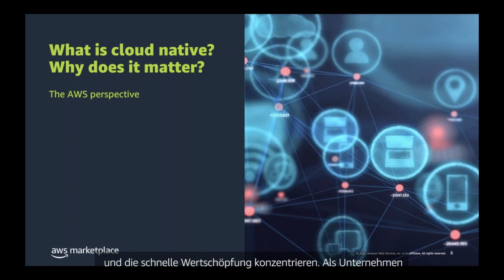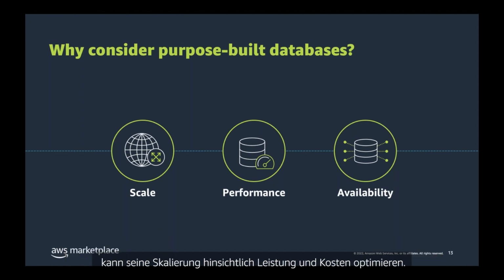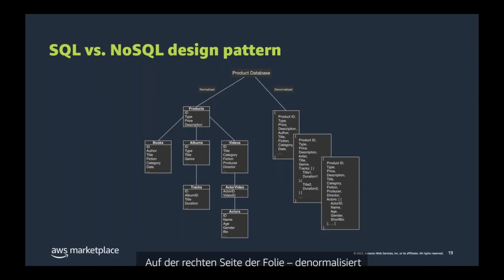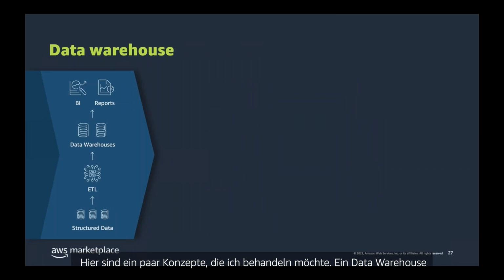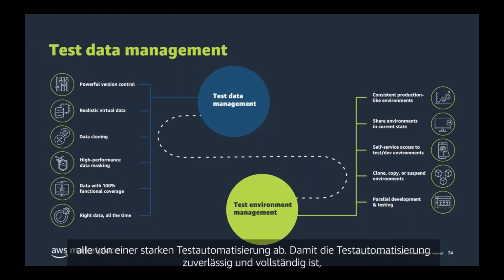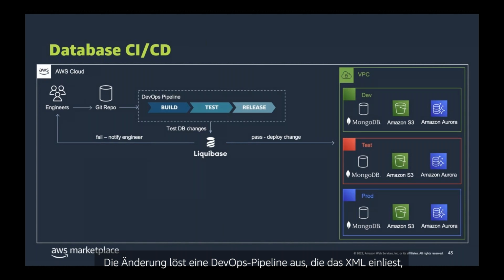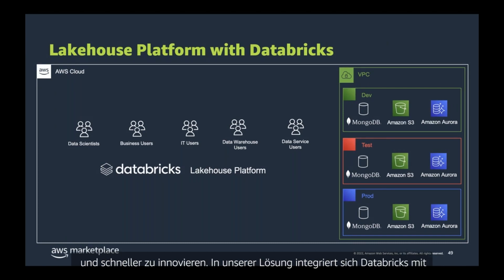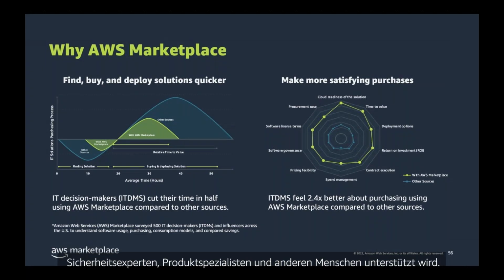Evolving data architectures to support cloud-native agility - DE